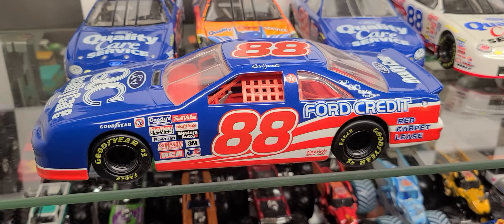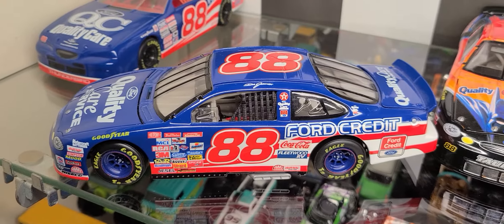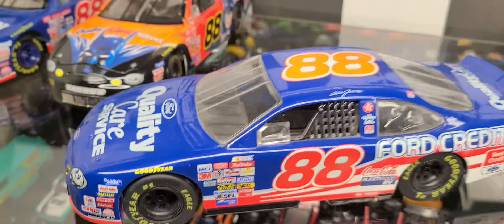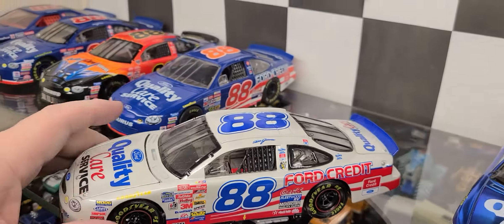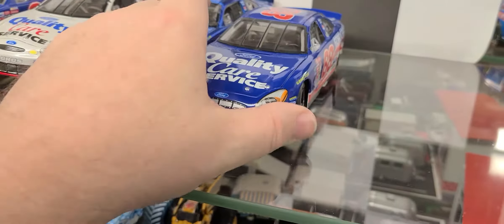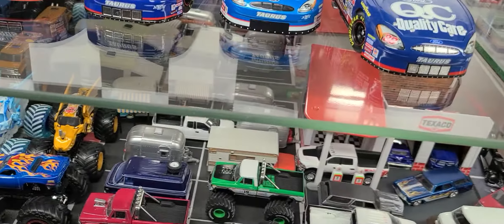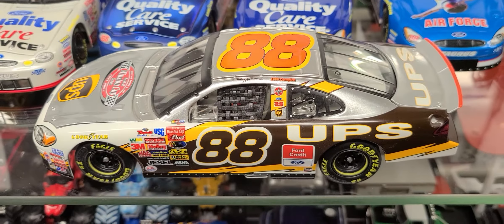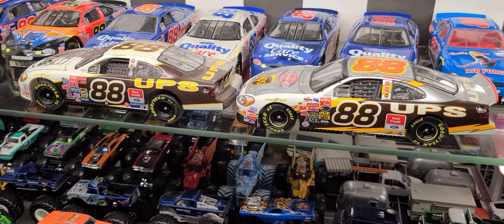Dale Jarrett quality care 1/24th Nascar diecast 1996-2000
Dale Jarrett quality care 1/24th  diecast 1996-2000

Year Age   Race          Win T5 T10 Pole  Earnings
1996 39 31 of 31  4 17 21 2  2,985,418
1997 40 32 of 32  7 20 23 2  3,240,542
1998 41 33 of 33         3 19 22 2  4,019,657
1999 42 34 of 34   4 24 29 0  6,649,596
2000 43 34 of 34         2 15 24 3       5,984,475